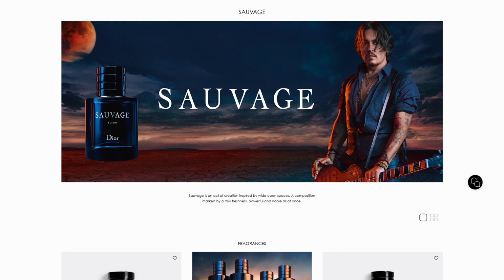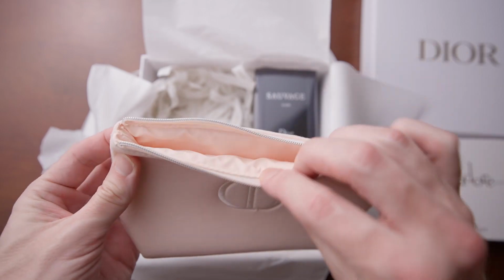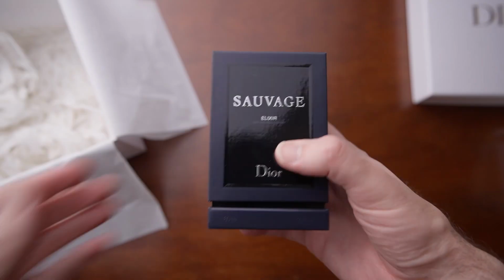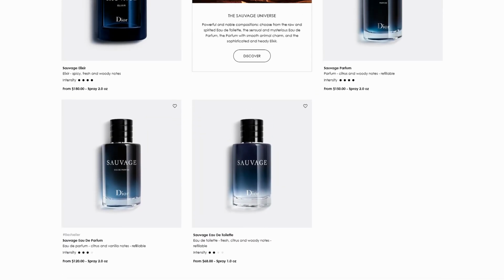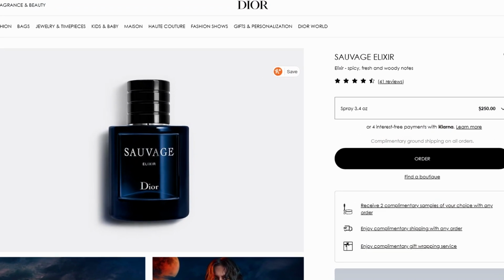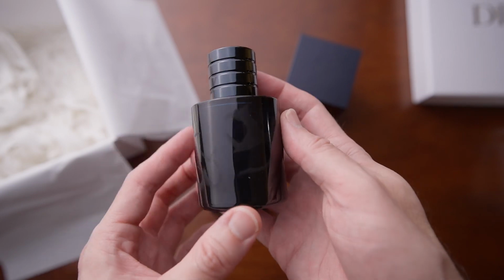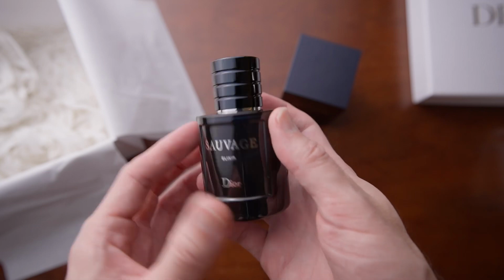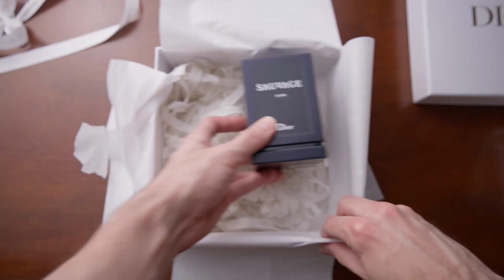Dior Sauvage Elixir: GOOD or TRASH?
I'm a big fan of the original Sauvage, so let's try this one.